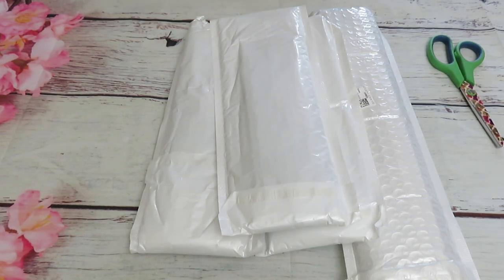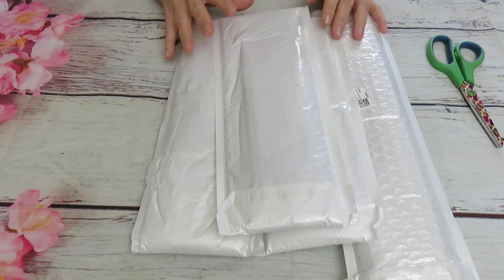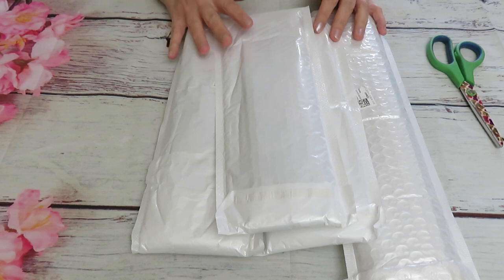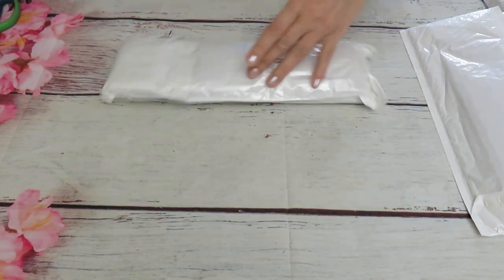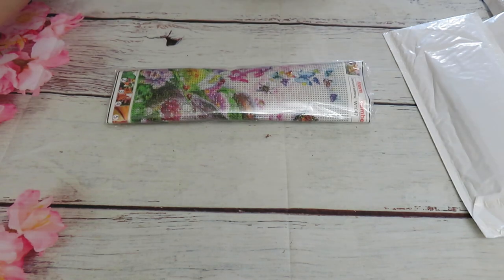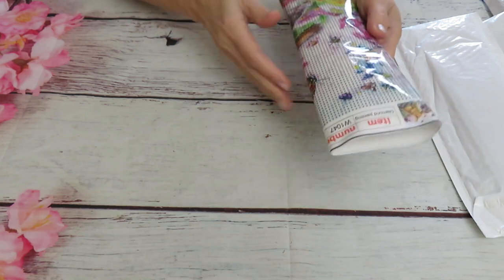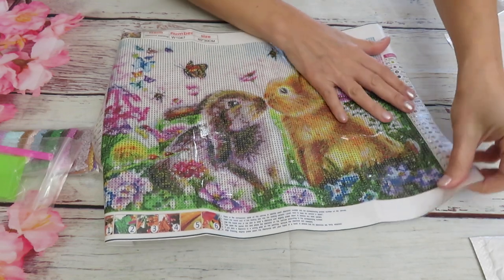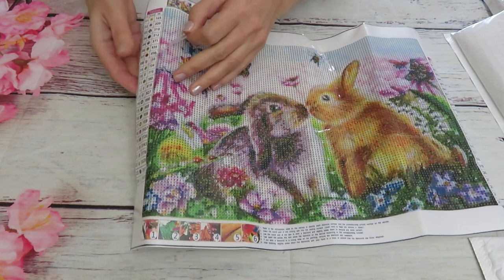DIYCHOOSE 4 Diamond Painting Canvases Review. Part 2 Unboxing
This is Part 2 of unboxing from diychoose.com and if you like absolutely gorgeous cross stitch review, then please watch this video Part 1
DISCOUT CODES:
FANSELLS - season5off
DPCLUBS  NAT15OFF
EVERYDAYECRAFTS - Love10OFF
FGNORMAL - Nataliya10OFF
NEWHOMY - Lovecraftforever  save 6%
Craftsyart - NATALIYA6%OFF
Dreamer Designs  -  NAT15OFF